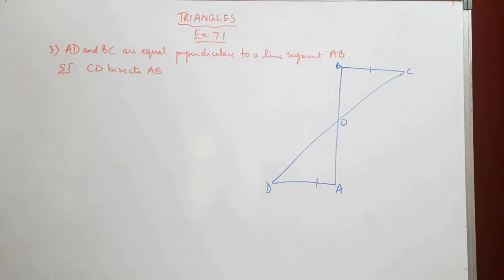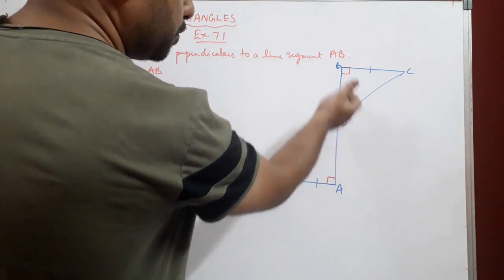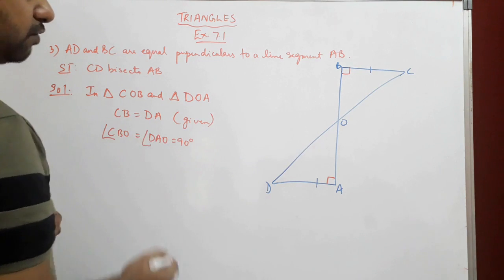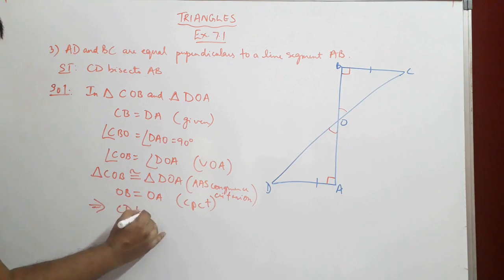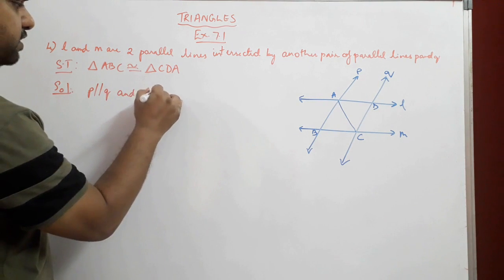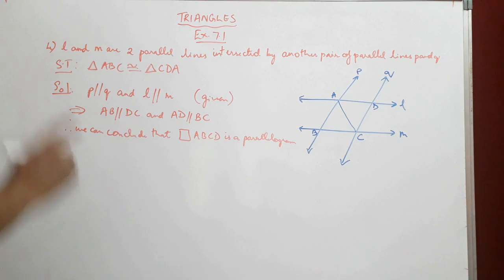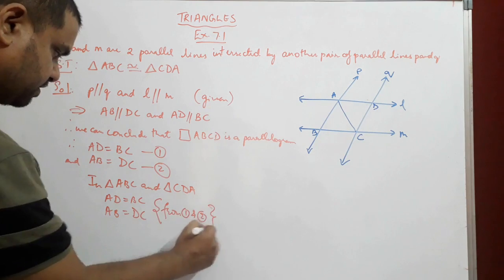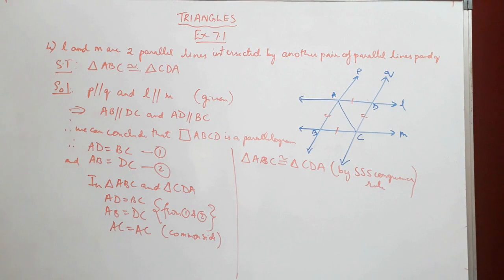Triangles Class 9| Part 5| Problems on Triangles | SmartKidz Maths Chapter 7| NCERT